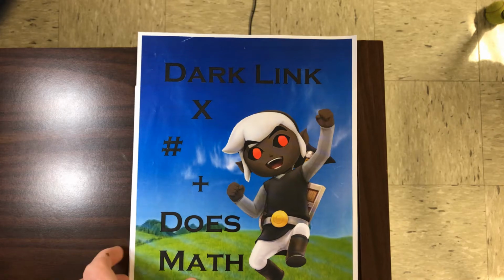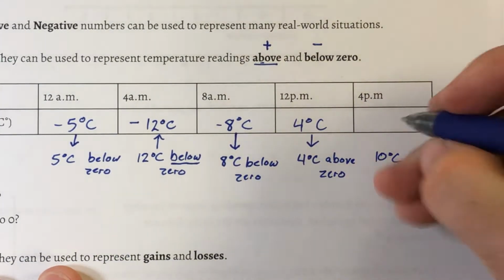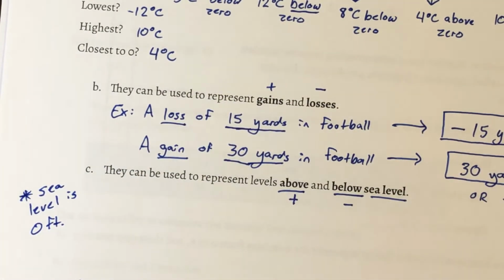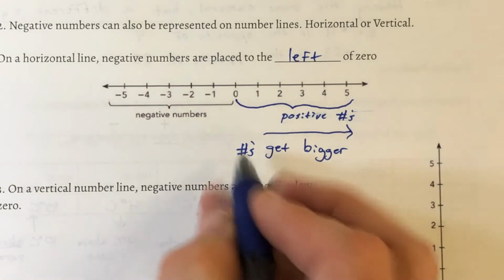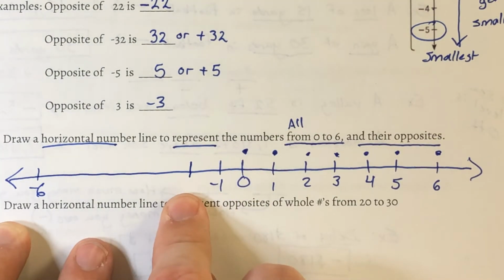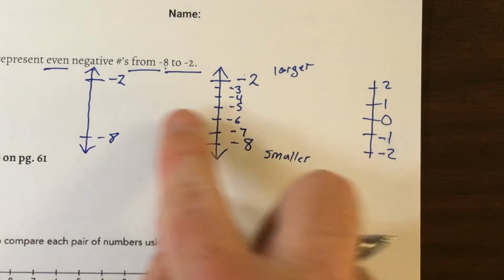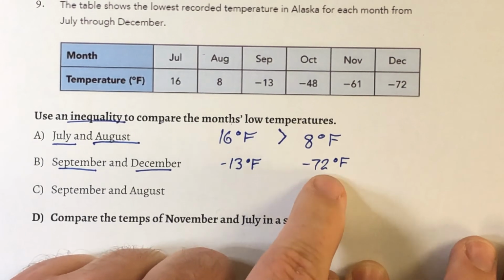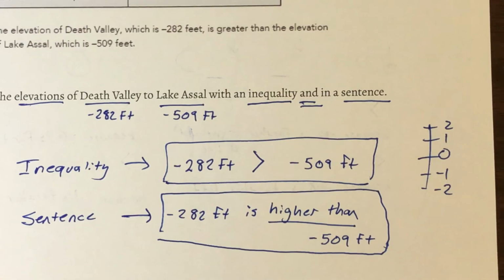2.2 Negative Numbers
In this video I cover uses for negative numbers, how to write them as numbers versus words, how to write them on number lines, opposites, and how to write them in inequalities.